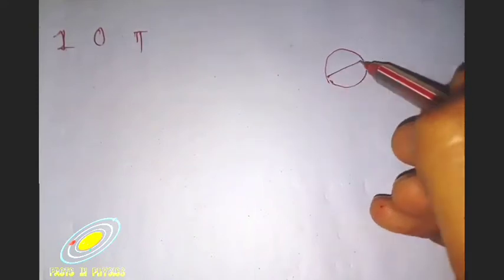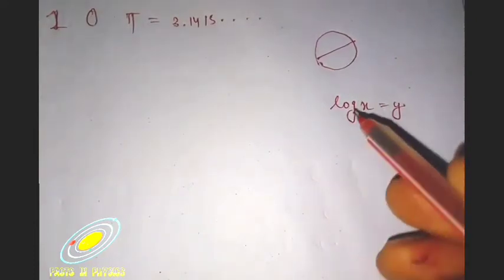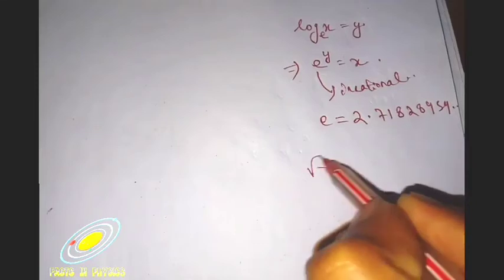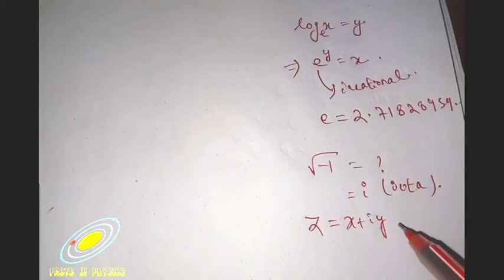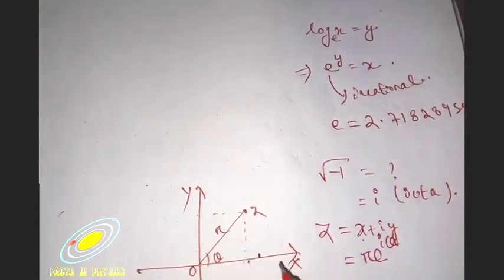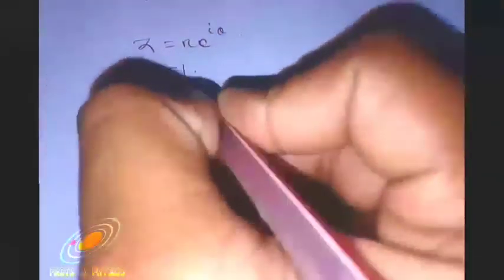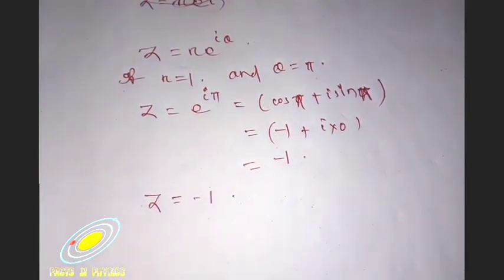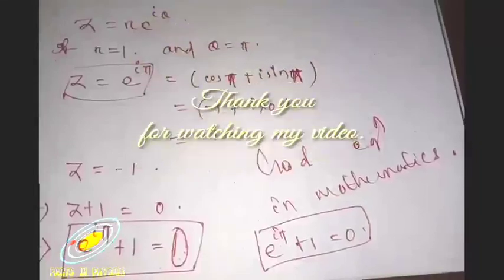God equation in Mathematics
Hello all !!
I have created this video on Euler's Identity is written simply as: e^iπ + 1 = 0

Euler’s identity is an equality found in mathematics that has been compared to a Shakespearean sonnet and described as "the most beautiful equation." It is a special case of a foundational equation in complex arithmetic called Euler’s Formula, which the late great physicist Richard Feynman called in his lectures "our jewel" and "the most remarkable formula in mathematics."
In Mathematics this equation is Called  The GOD equation.